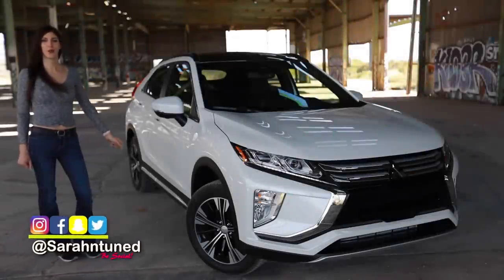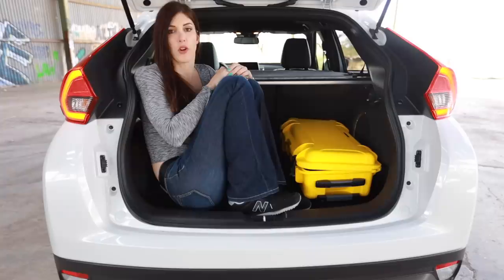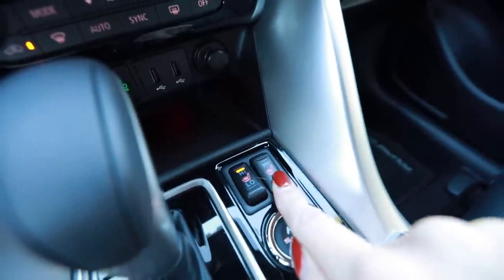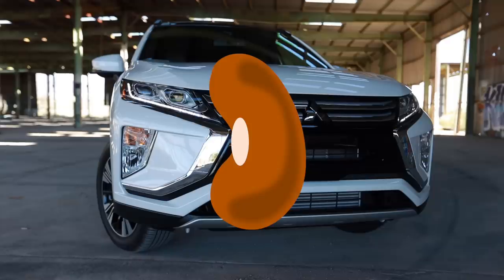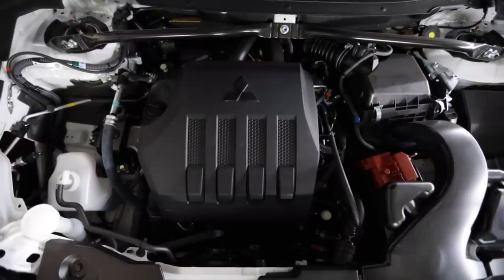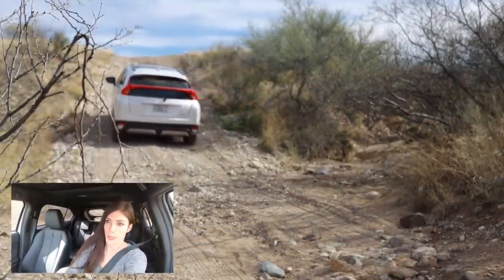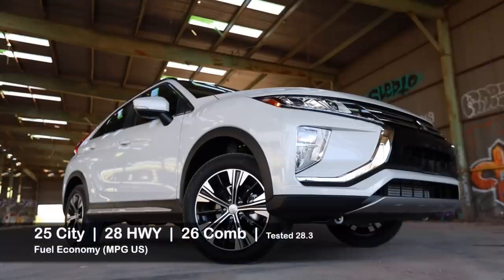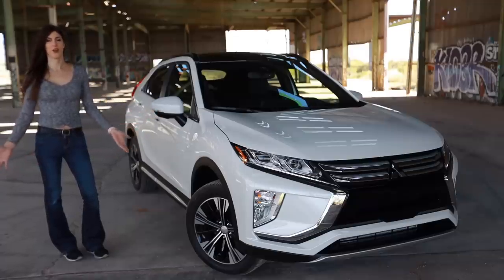Mitsubishi's Come Back // 2020 Eclipse-Cross Review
A not so average car review of the 2020 Mitsubishi Eclipse-Cross.

Andrew G.
Chad B.
Charles W.
Curtis S.
Darren M.
Dave
David L.
Josh H.
Kevin C.
Kevin.
Mark L.
Nenad R.
Tisha H.
Terry S.